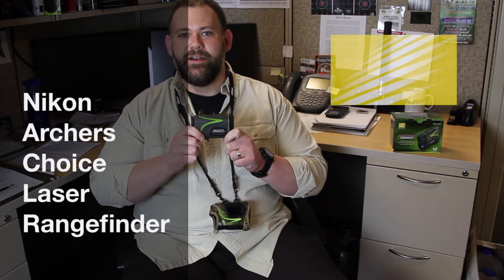Nikon Archers Choice Laser Rangefinder - REVIEW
An array of exceptional values from Nikon and Primos. All brand new, closeout buys that will go fast. Trail Cams, Rangefinders, Rifle Scopes, and Binoculars. While they last!